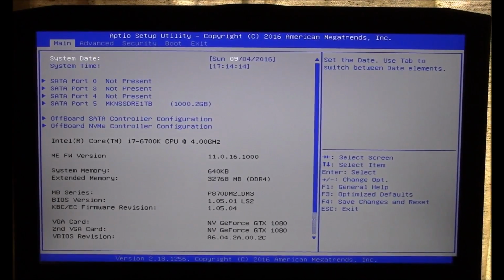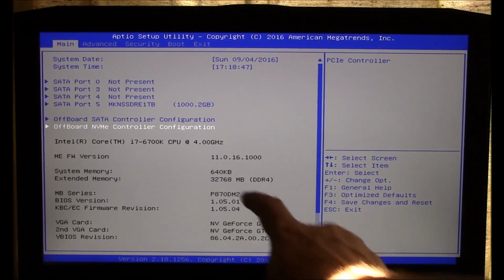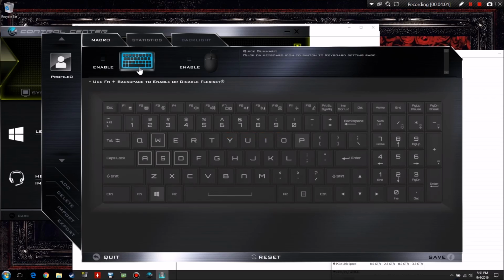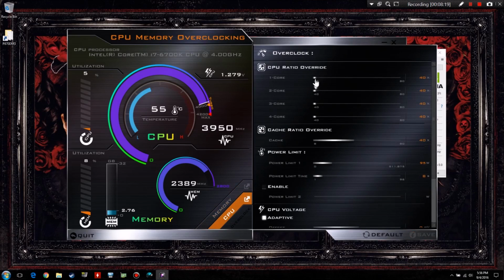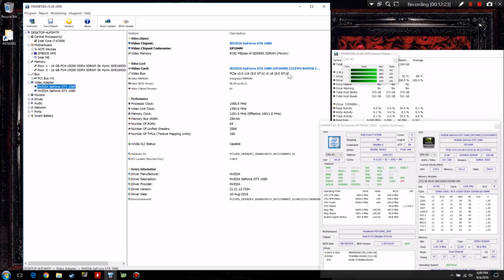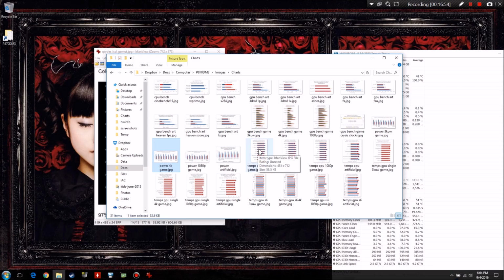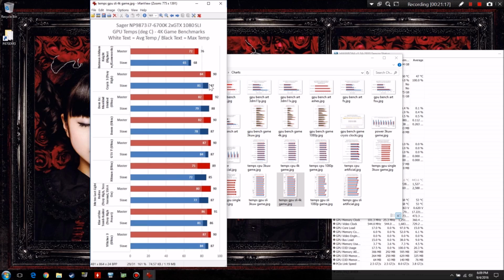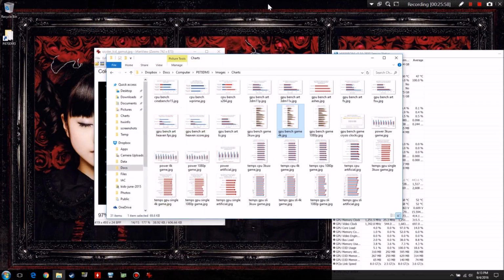Sager NP9873 / Clevo P870DM3 - BIOS and Desktop Overview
Sager NP9873 / Clevo P870DM3 BIOS, system, desktop apps, and LCD overview.

Laptop provided courtesy of LPC-Digital.